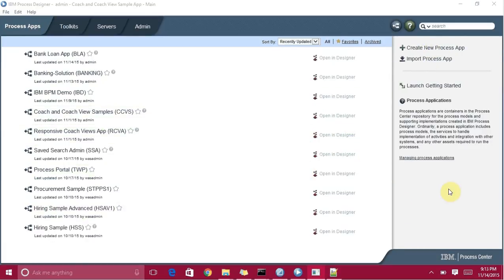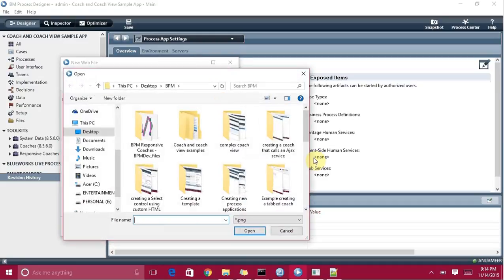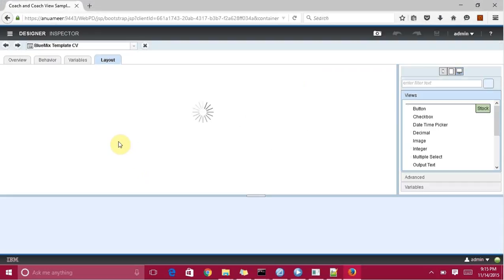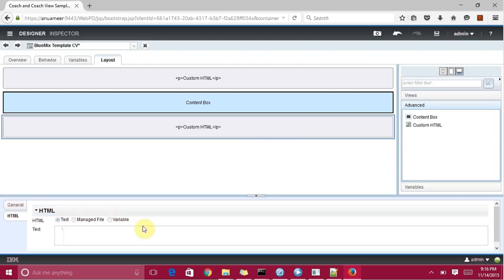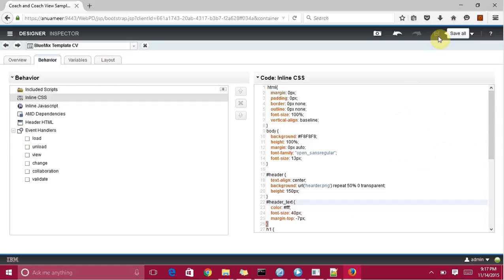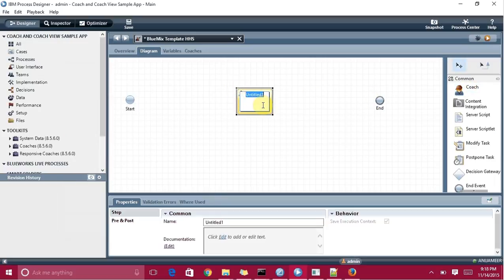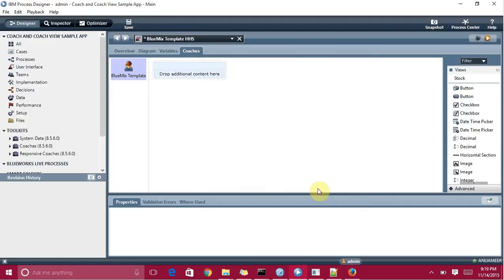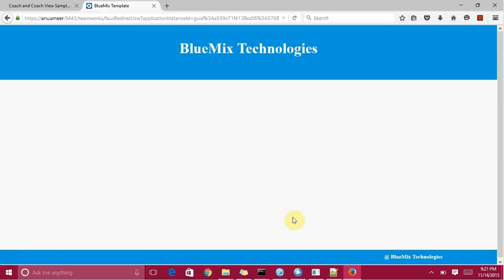IBM BPM Creating a Template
This article shows how to create a coach view that contains a simple header and footer. It then shows how to make the coach view available as a template.
This example creates a coach view called BlueMix Template CV. BlueMix Template CV has three areas: a header that contains standard text, a content area, and a footer that contains some more standard text. To separate the areas, BlueMix Template CV uses div tags.